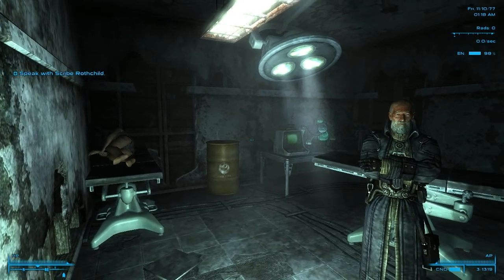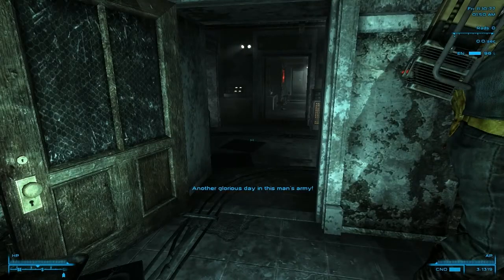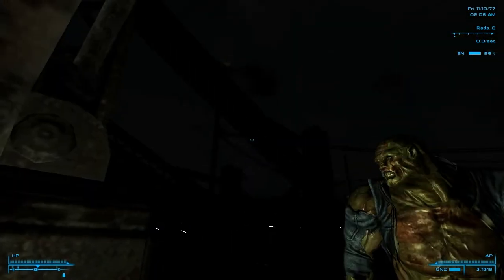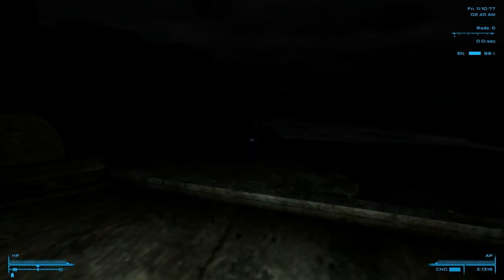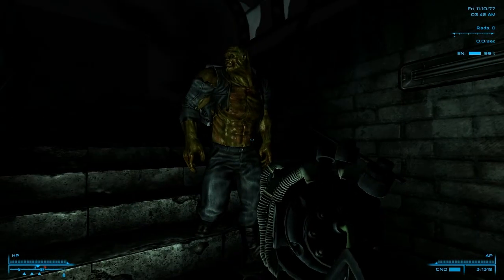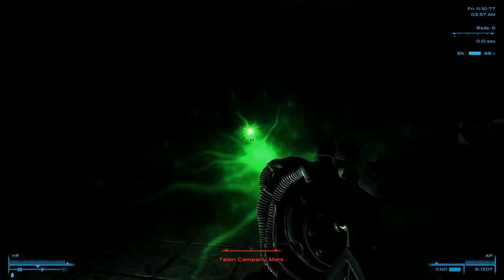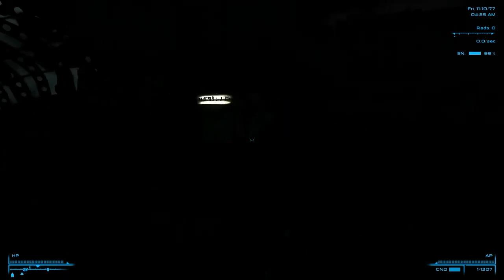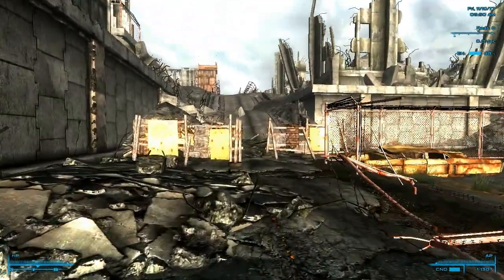HD - "Let's Modify Fallout 3 Together" Project - Entry #2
In which I introduce and test next mods:
1) Fellout
2) Street Lights